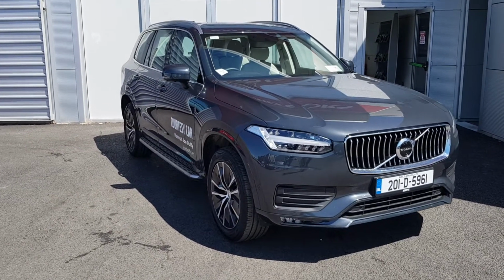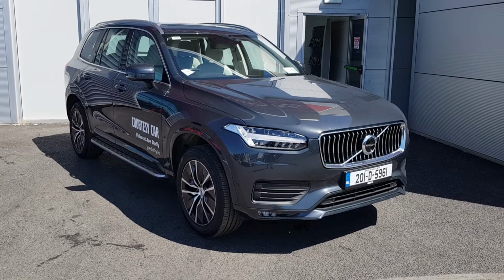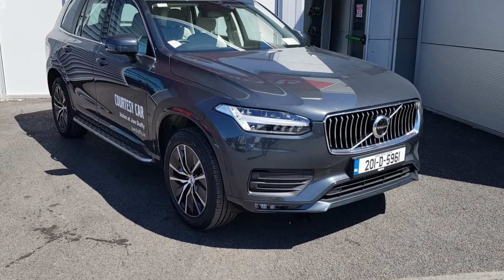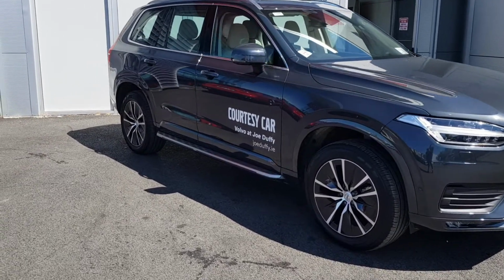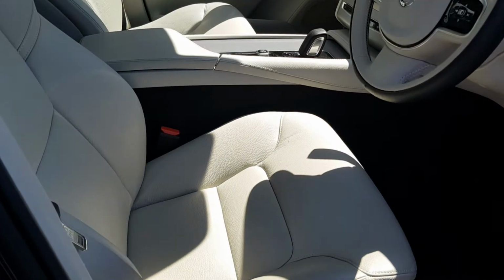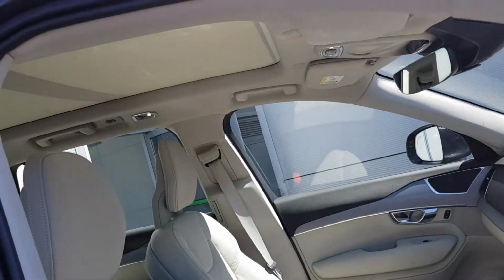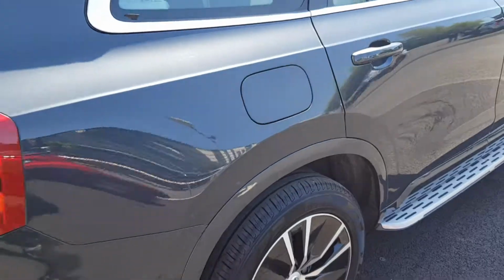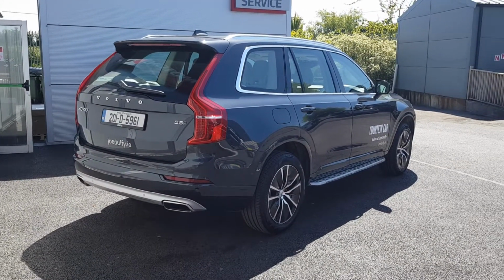201D5961 - 2020 Volvo XC90 B5 MOMEMTUM 77,995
Here is a video of our 201D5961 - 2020 Volvo XC90 B5 MOMEMTUM 77,995. Please contact sales to arrange a test drive today. Joe Duffy KiaPhone: 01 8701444